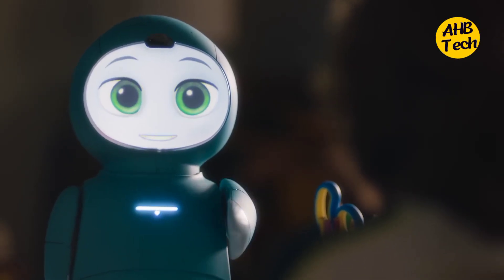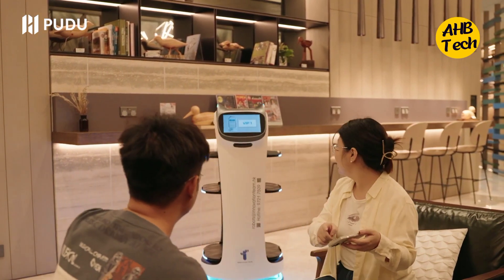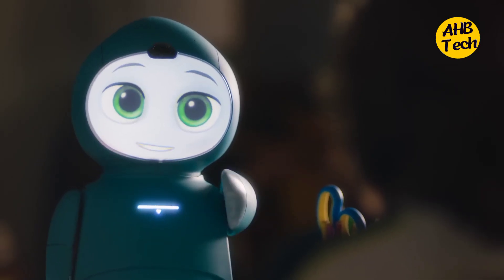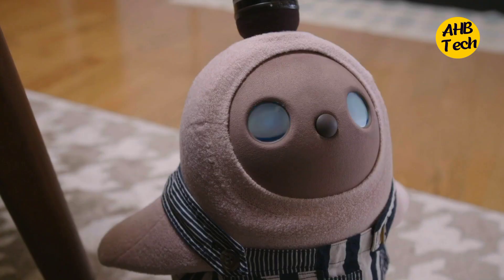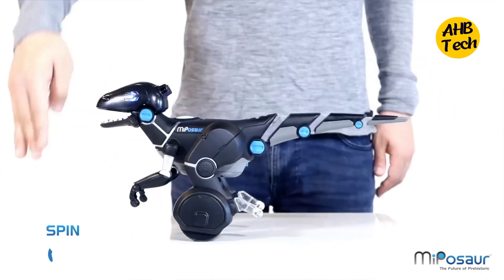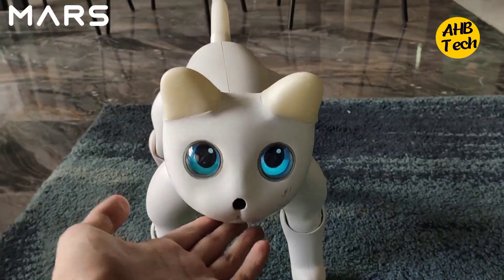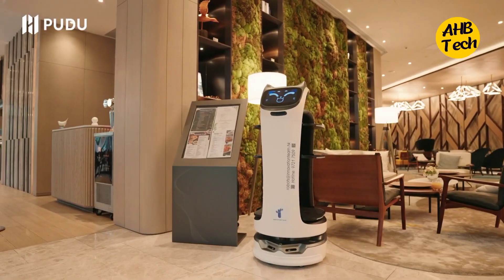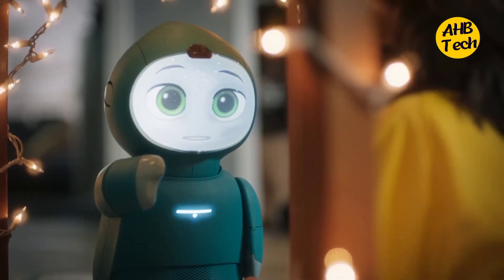Top 5 Most Advanced Robots of 2024 | Future of AI Robotics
5 mind-blowing robots: BellaBot serves food, Moxie helps kids, LOVOT craves cuddles, MiPosaur plays dino games, and MarsCat chills like a robotic kitty. Future's looking' cool! Watch the video for details.

Links;
1. Bellabot
2. Moxie
4. MiPosaur
5. Marscat

Credit
1. Bellabot
2. Moxie
3. LOVOT
4. MiPosaur
5. Marscat